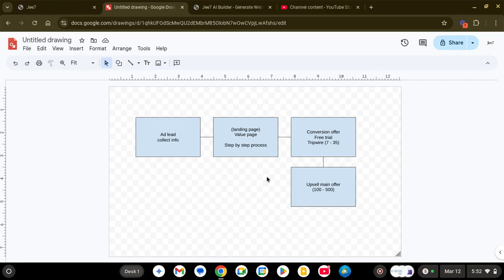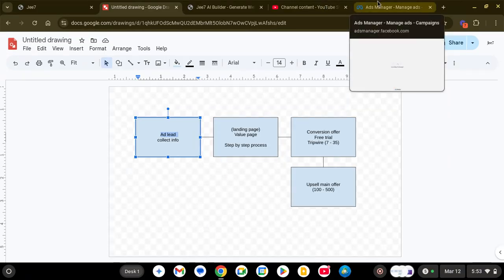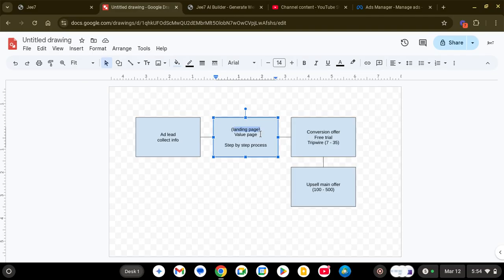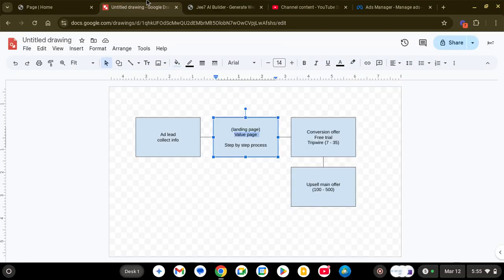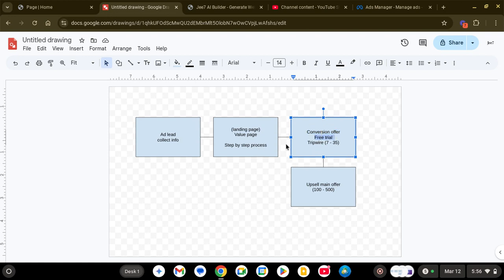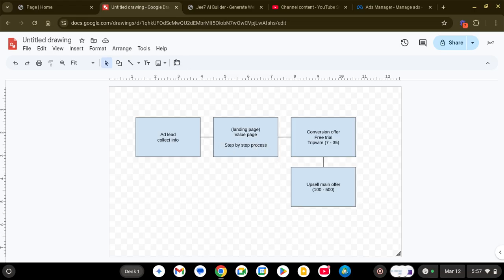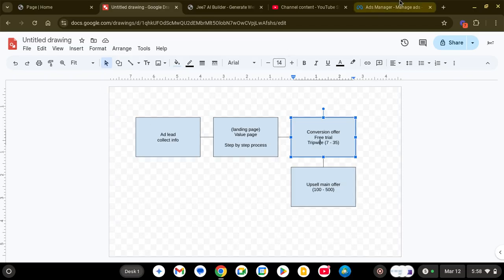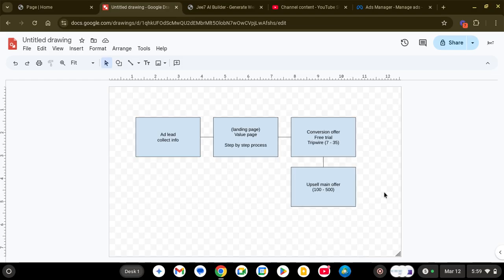Lead Funnel Blueprint: Turn Prospects into Profits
Learn how to design a powerful lead funnel that turns prospects into loyal customers! In this session, we’ll break down each stage of a high-converting funnel—from lead capture to conversion—and share proven strategies to maximize your results.

Want even more expert insights? Join the JEE7 Community for exclusive resources, advanced marketing strategies, and direct support to grow your business faster. Don’t miss out—take your success to the next level! 🚀